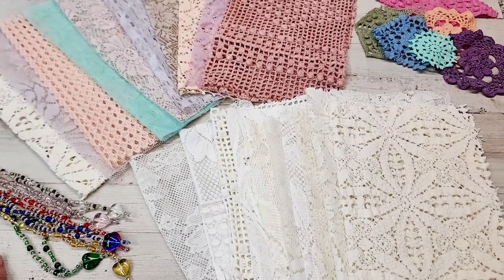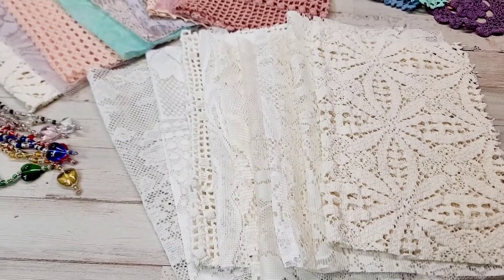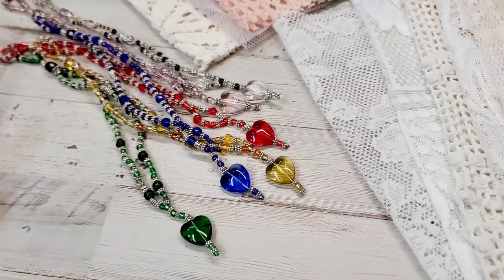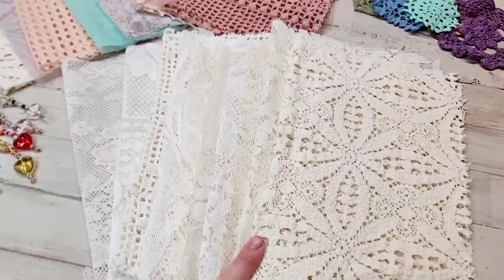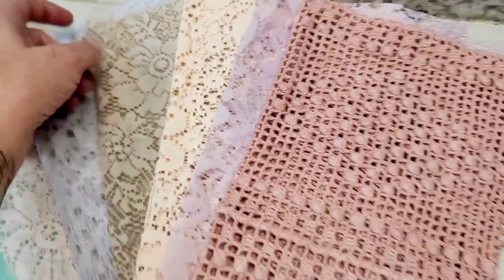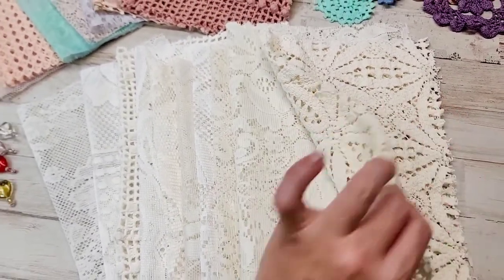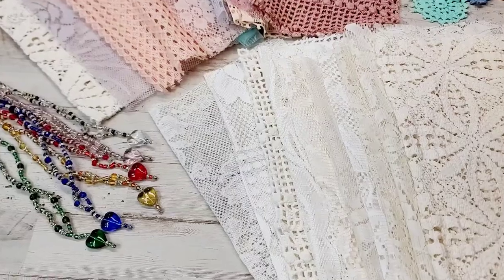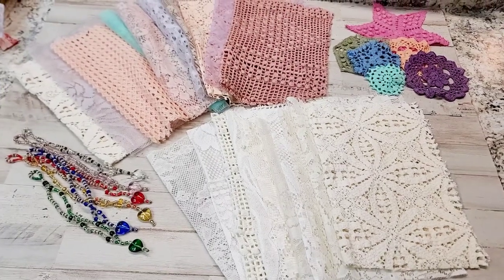DAILY DEAL-Ivory lace bundles/Hand dyed lace bundles & so much more...Check it out.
♥♥Hello you all! Glad you checked out the video.  click on the shop links below to grab your daily deal!!!

Salena
AmourFabriQues